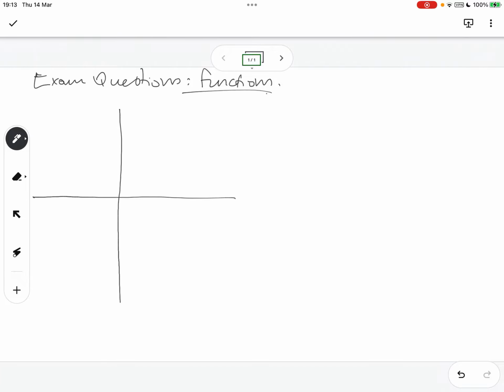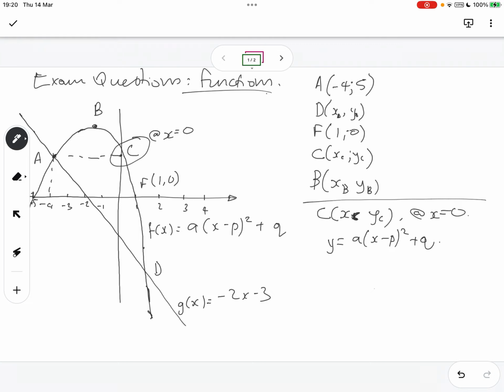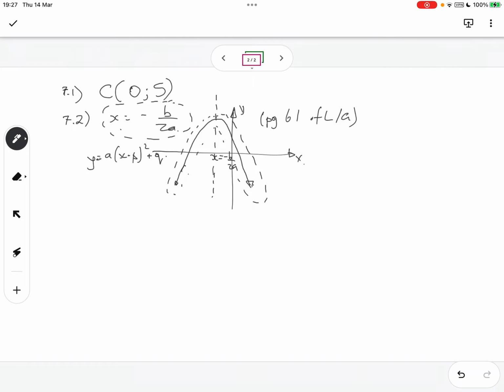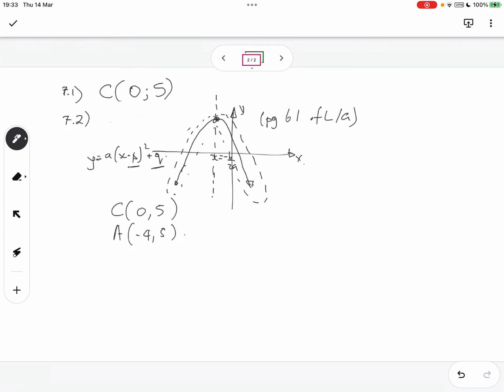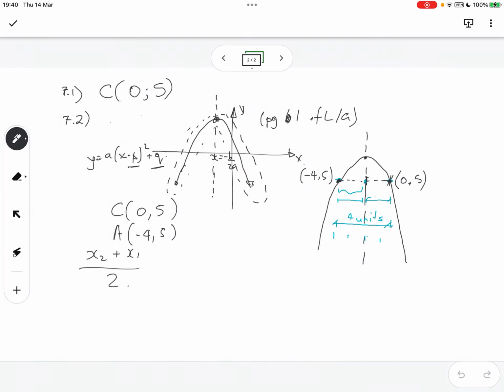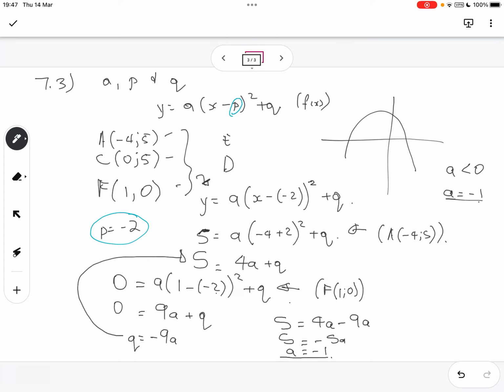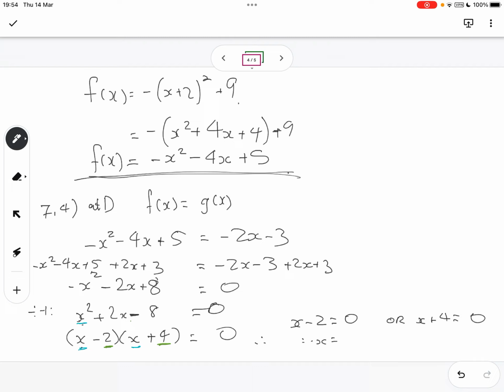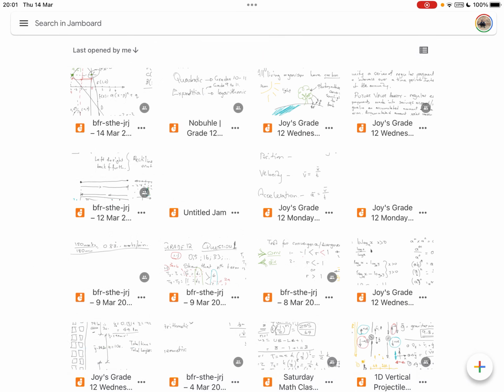Exam Type Question | Functions | Math | Grade 10 to 12 | 14th March 2024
This is a recording from M1ster.P3 | Private Math and Science Tutor in Polokwane, South Africa. The topic consists of examples of exam type questions for functions and relations.